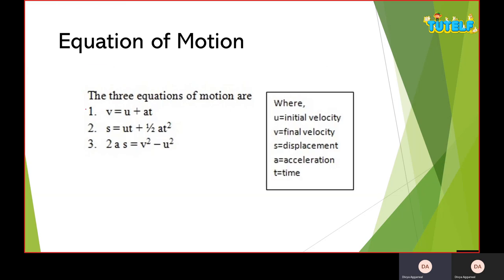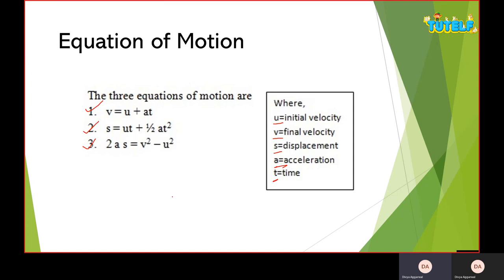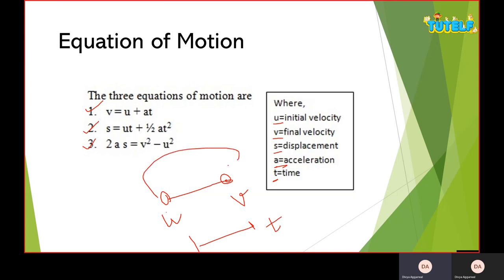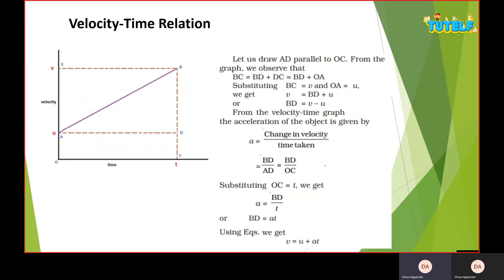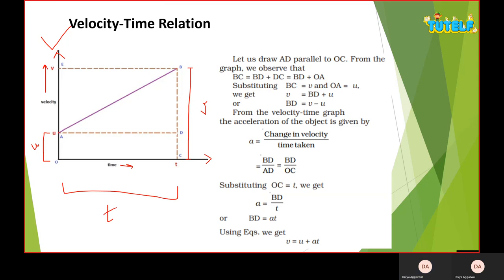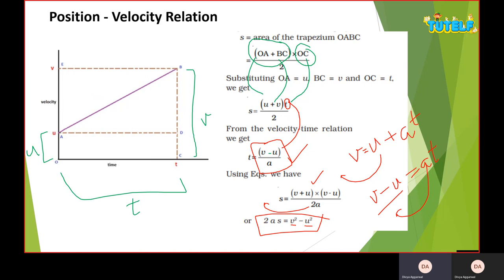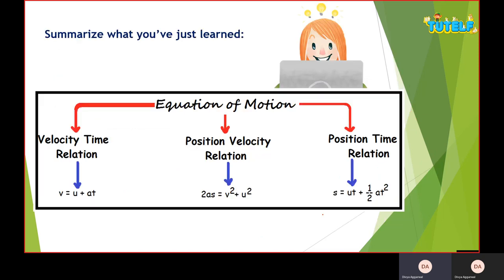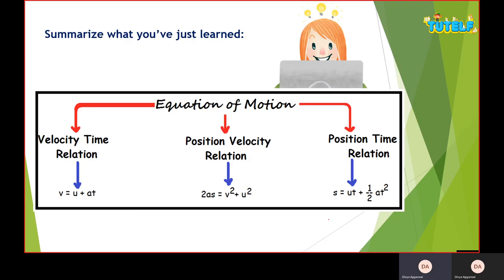Class 9 | Physics | Motion - Equation Of Motion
CBSE | NCERT | Class 9 | Physics | Chapter 8 | Motion - Topic - Equation of motion

Consider an object moving with an initial velocity, u in a straight line with uniform acceleration, a, in the time interval, t attains a final velocity, v while covering a distance, s.

Let us draw the velocity-time graph of this uniformly accelerated motion of the body. The three equations of motion obtained graphically are:

1. Velocity time relation: v = u + at

2. Position time relation: s = ut + ½ at^2

3. Position velocity relation: 2as = v^2+u^2

What is the initial velocity of an object if it starts from rest? 0 m/s! Think why?